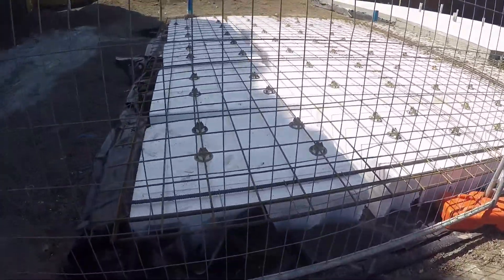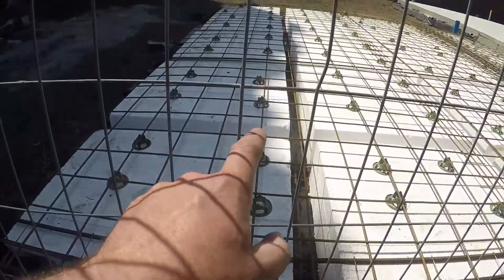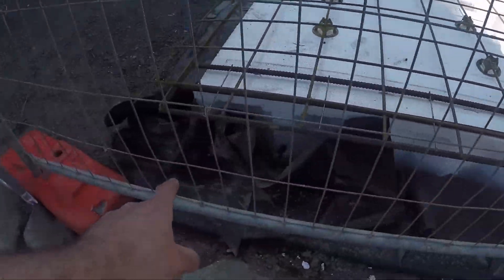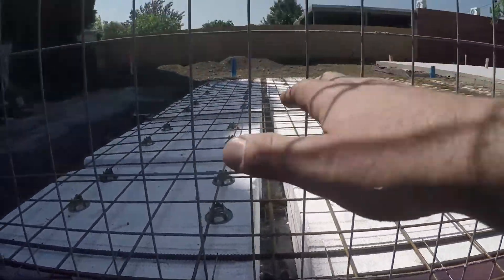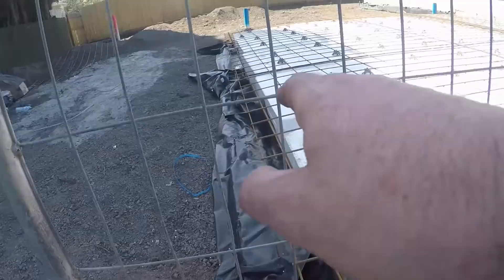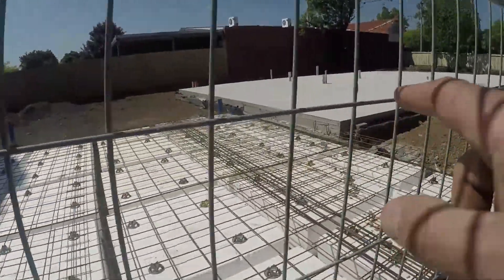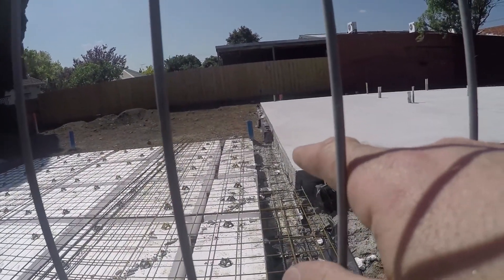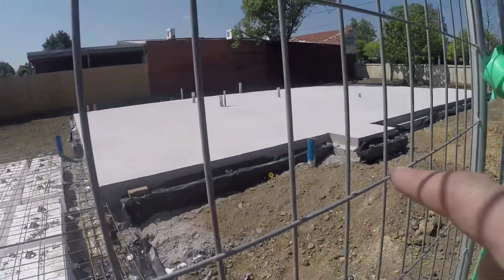Concrete Slab - Waffle pod slab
Gday Team,
As the speed of building projects increases there is a fairly new light weight slab that has been introduced.  This Slab System is called a "Waffle Slab" and it sits on the ground.  Some builders are taking it one step to far and not taking the time needed to cut the into the ground and plan their site drainage properly.
Just because something is fast doesn't mean its better and many people put their life savings into their home and cant afford for it to shift or move,causing many problems and building defects.
Know your builder and the process they are using so you get the best out of the job.
Good work ain't cheap and cheap work ain't good !!